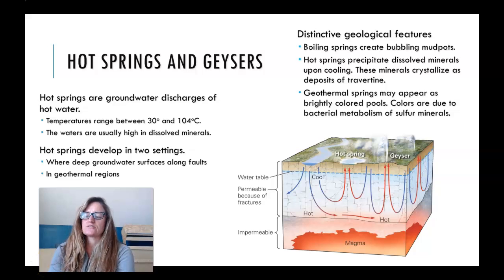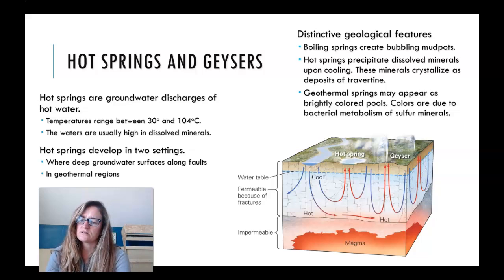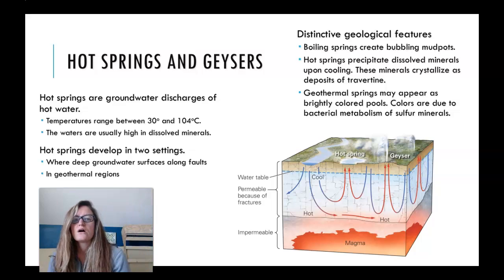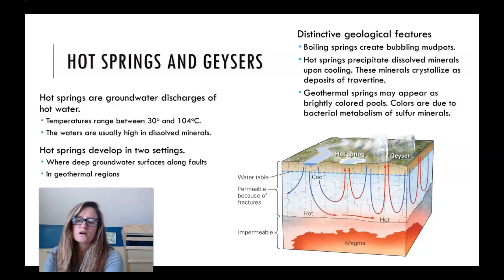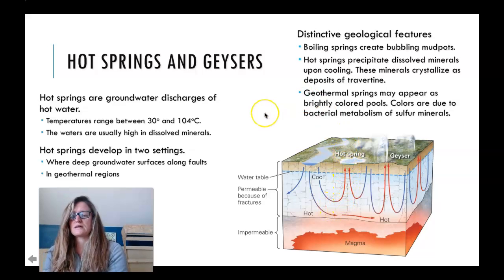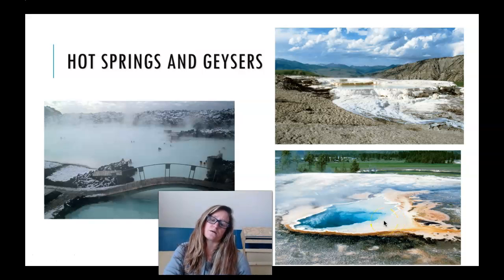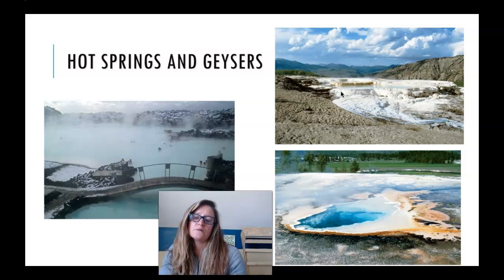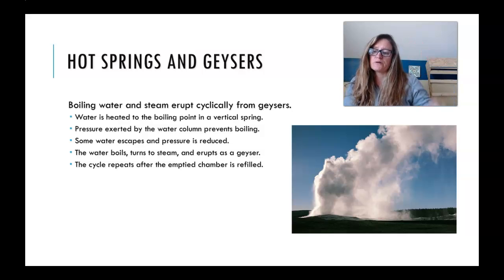ch19_gwater_hotsprings